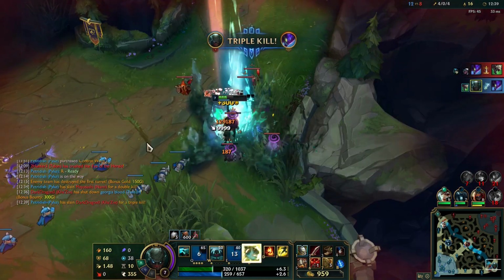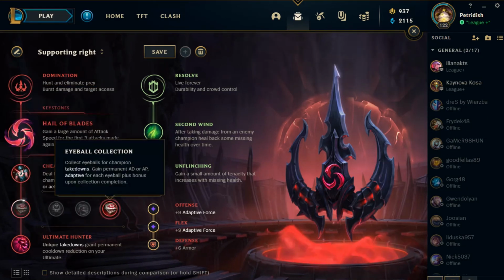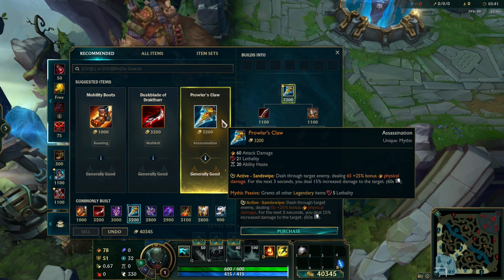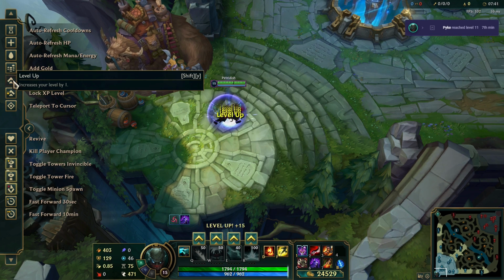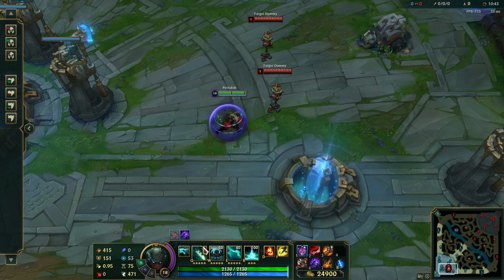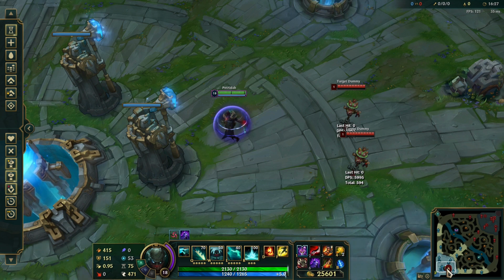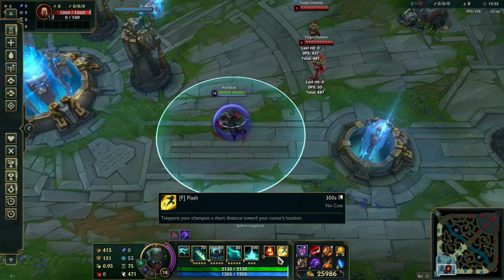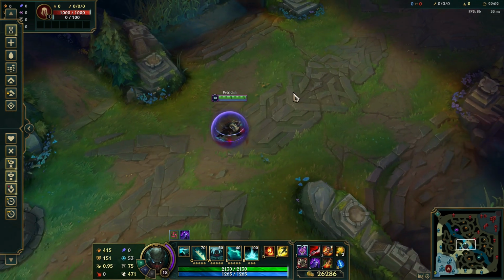Indepth Pyke guide | Season 11 (Fixed)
In today's video I will be talking about everything there is to playing Pyke.
TIMESTAMPS
0:00 - Intro
0:50 - Runes
4:54 - Items
11:59 - Abilities
24:12 - Laning
28:39 - Combos